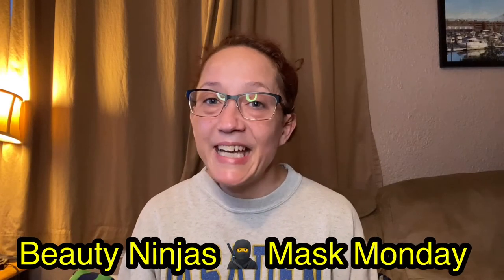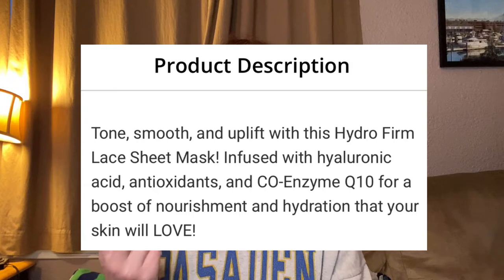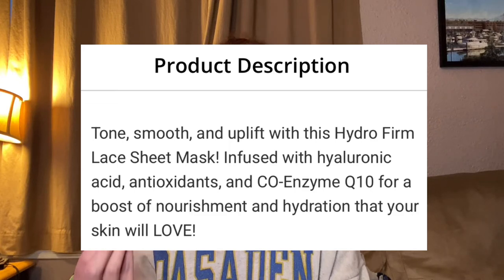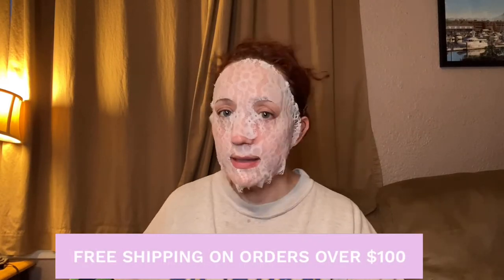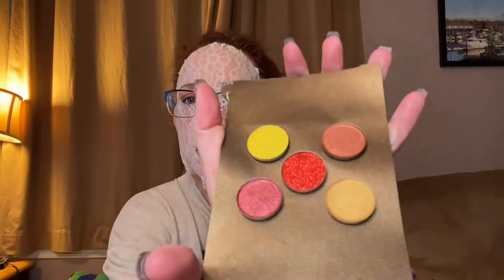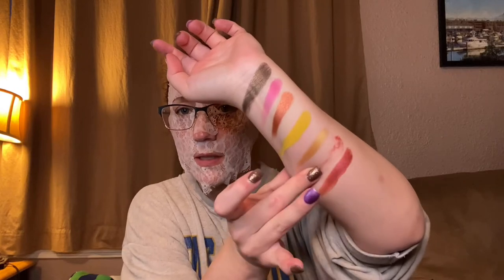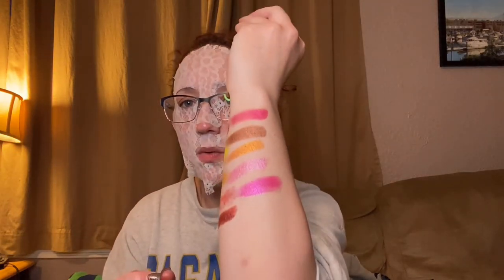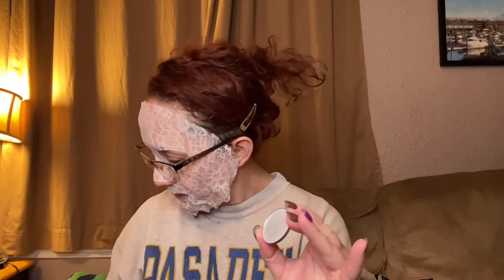maskmondayladies. Hydro Firm Lace Collagen Face Mask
Hey hey family! If you’re new here, my name is Renee! Thank you so much for stopping by! I hope you’ll give this channel a chance! Click the subscribe button and the notification bell 🔔 so you can get notified of any all further uploads, also give this video a big thumbs up 👍, means a lot to me and helps out my channel!

We do a lot of different things on this channel! Vlogs, unboxings, hauls, GRWM BizyBeautyStore PR unboxings! Whatever I feel like sharing! 😊

Today’s upload, Beauty Ninja’s Mask Monday, using the Hydro Firm Lace Collagen Shot Face Mask by Nature! 🥰🥰🥰

Happy Mail
Friend Mail 🥰🥰🥰

Check out BizyBeauty

BizyBeautyStore EBAY

Check out LeLePosh

Great channels to check out

Check out Fee-Bee, link below 😊

Music

Music